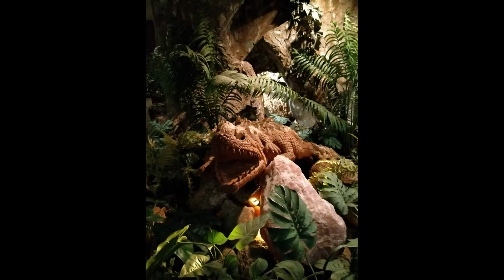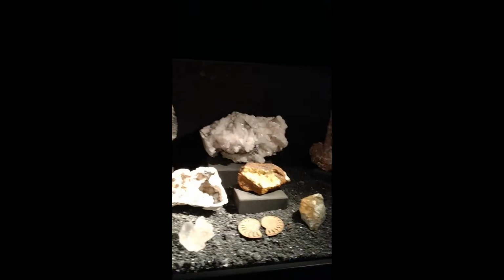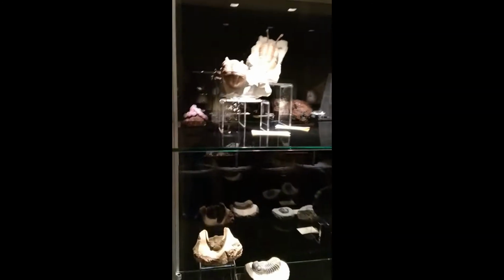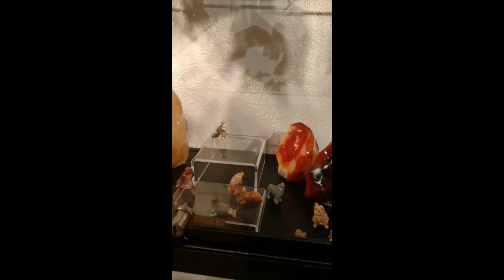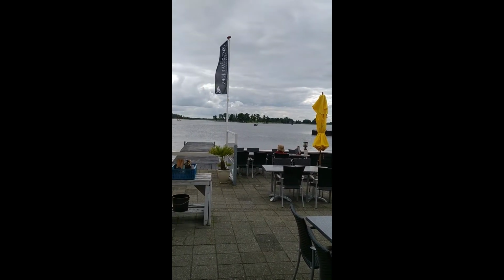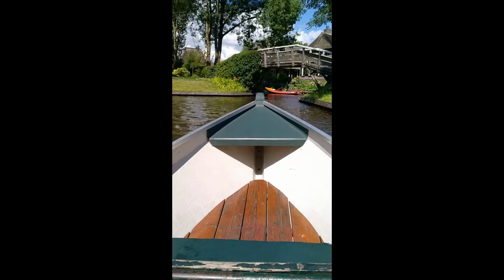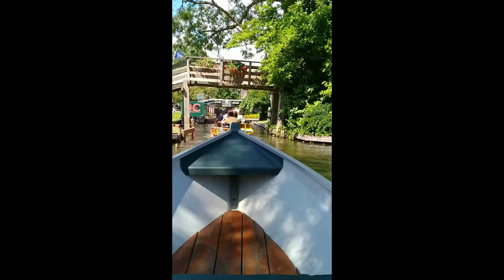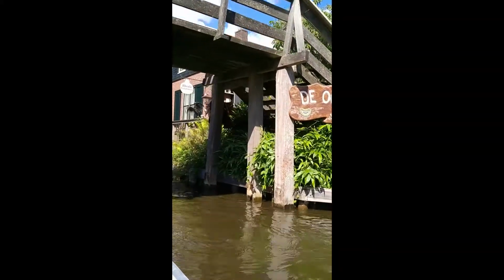The Venice of the Netherlands | Tea Time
Let's take a trip to Giethoorn!

A couple of weeks ago I visited a place called 'Giethoorn' in the Netherlands. Also known as the Venice of the Netherlands. There are a lot of boats here and more than enough space on the water for all of them.

We had a grand time here, enjoying ourselves thoroughly. It was so nice to just get out and about and enjoy the weather. Sometimes, with all the work and school going on, I kind of forget about doing that. So here's to having fun!

Don't forget to take some me-time today.

Love, Nathalie
Music used from the music library of Wondershare Filmora:
Eldar Kedem - Present Moment - You And Me
Ryan Jones - Blink
Low Tree - Up To The Mood
Name of the Child - Sunshine
Lights of the Gold Shore - Game Of Trees
Little Maps - Out The Blue